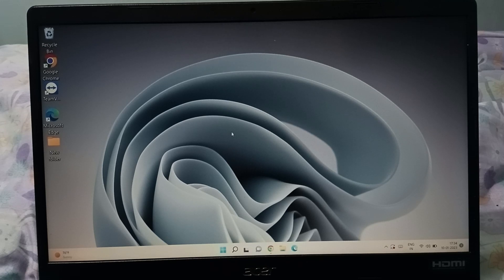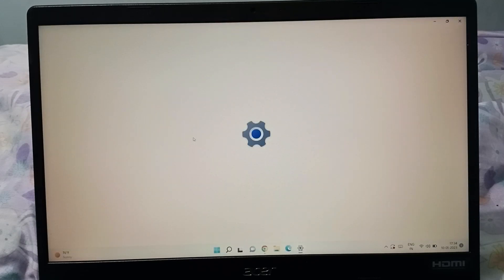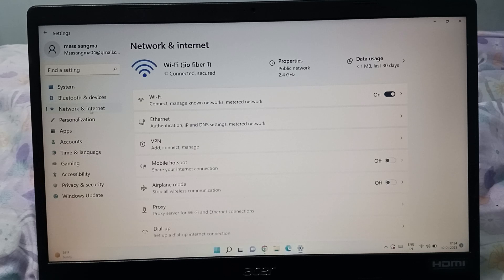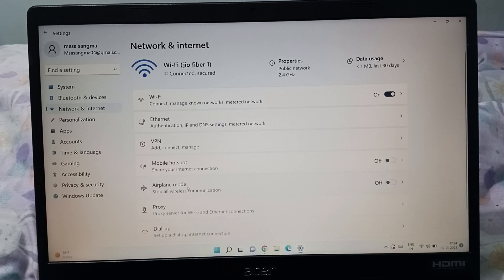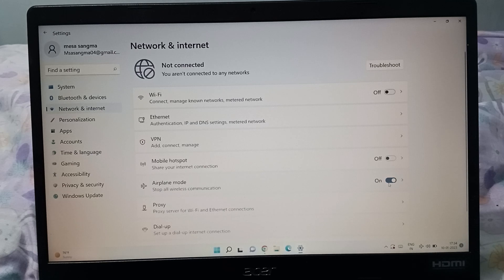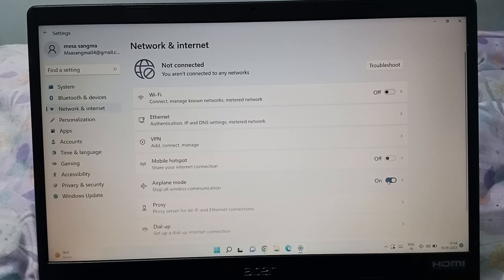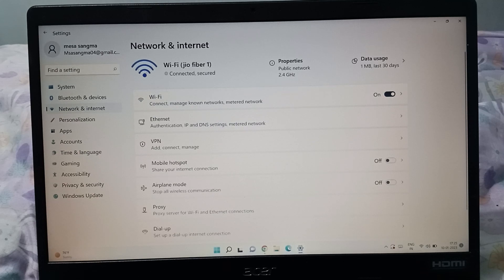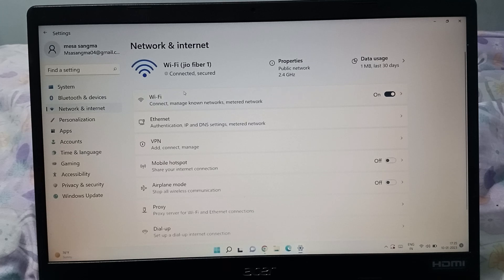Acer laptop airplane mode setting, how to on off aeroplane mode, Acer laptop adjust airplane mode